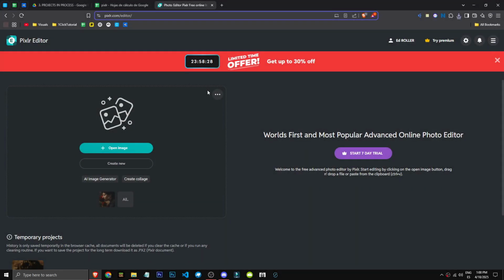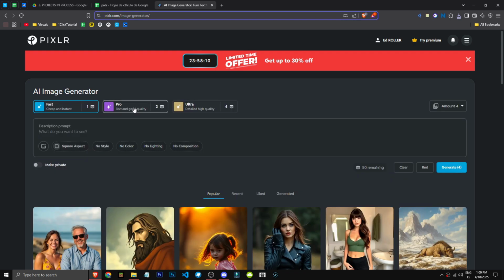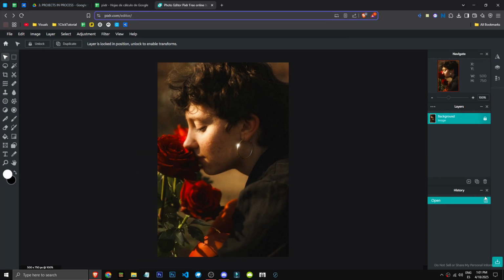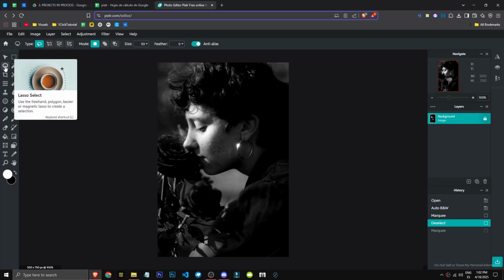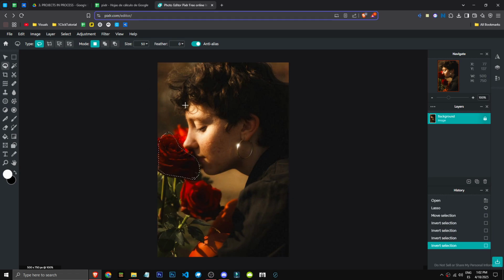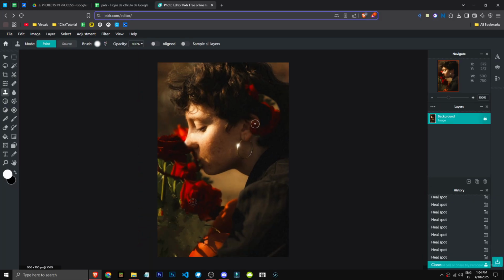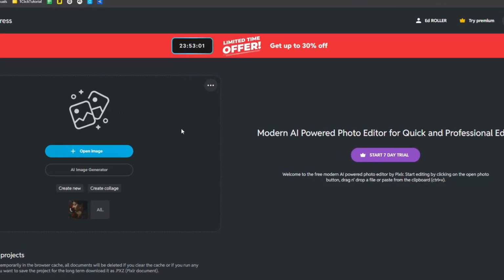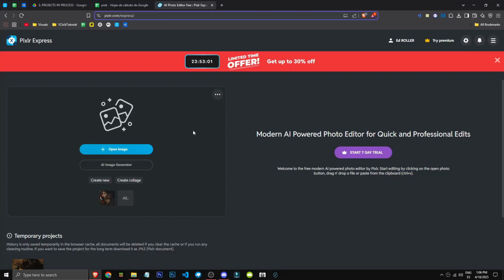HOW TO CREATE PERFECT THUMBNAILS with PIXLR in MINUTES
Learn step by step how to design eye-catching thumbnails with PIXLR using tools like EXPRESS, DESIGNER and FACE SWAP to improve the CTR of your videos. 👍